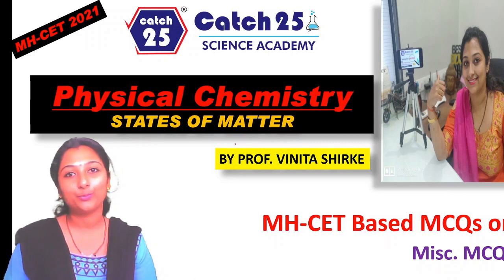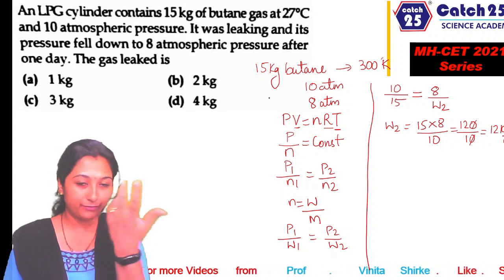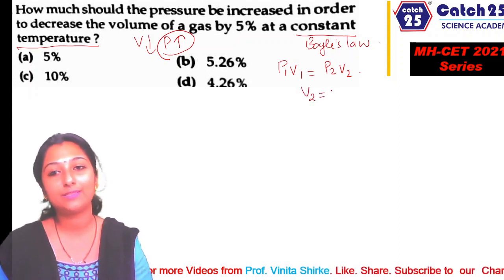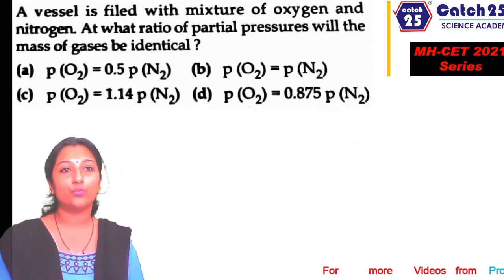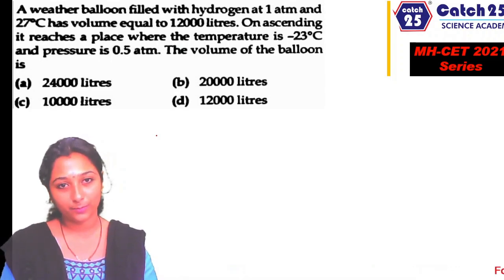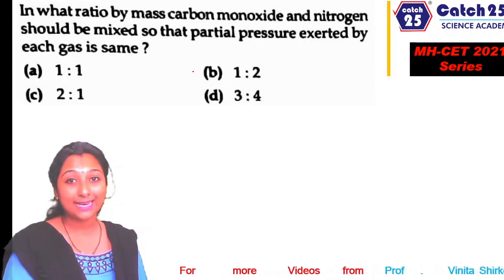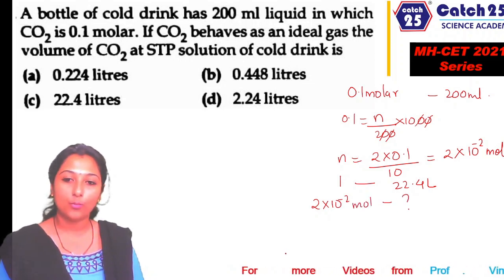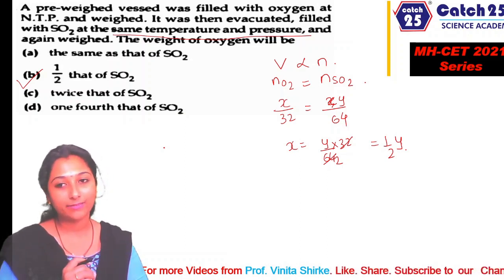CHEM | P-7 | STATES OF MATTER | MISCELLANEOUS MCQs | PROF VINITA SHIRKE | CATCH25